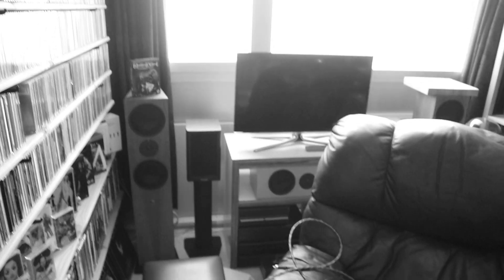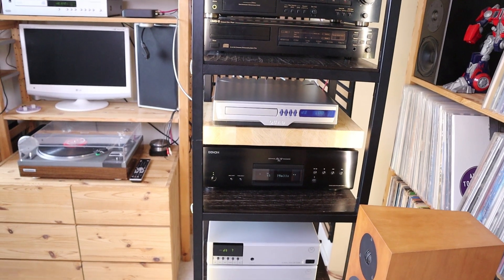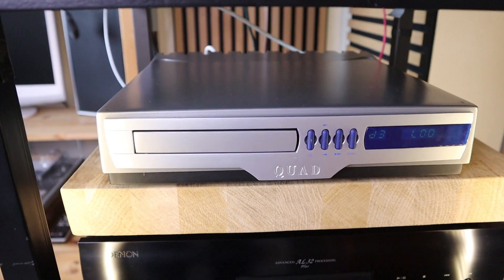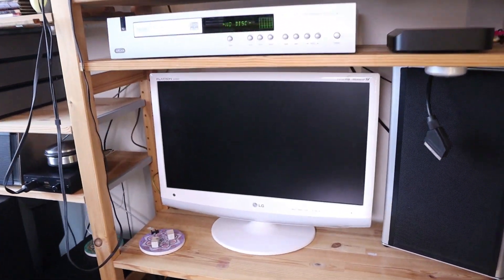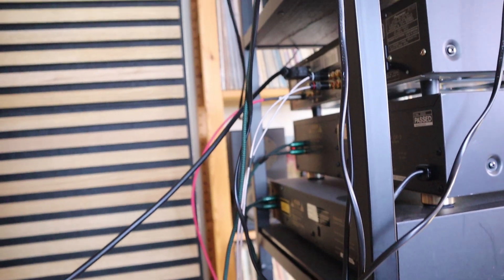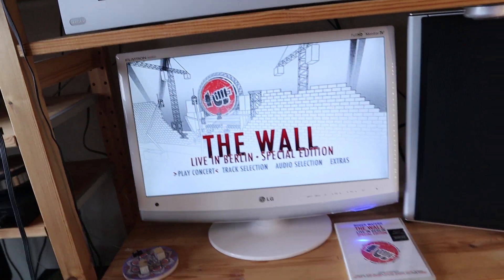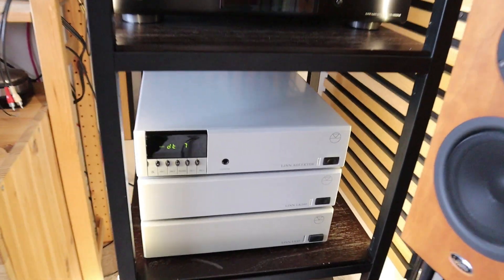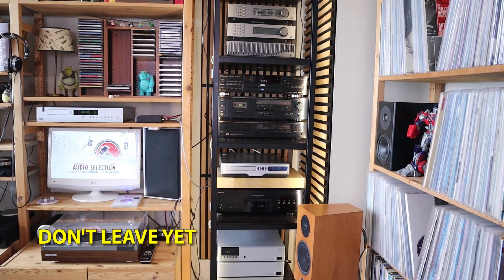QUAD DA Converter with SIX inputs. How to connect 16 sources to 1 preamp?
This QUAD CD player has six digital inputs, acting like a serious DA Converter.